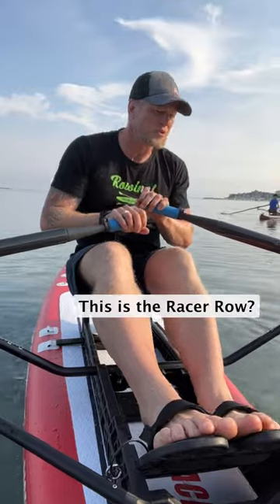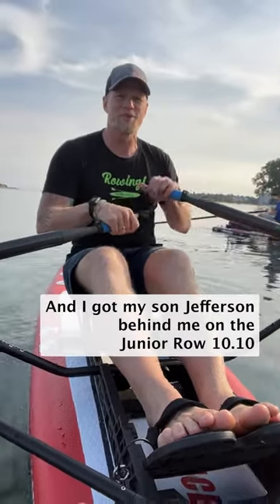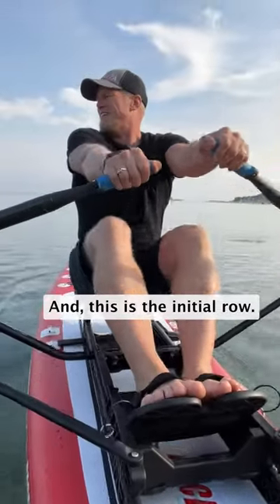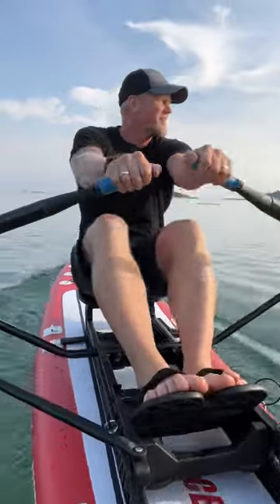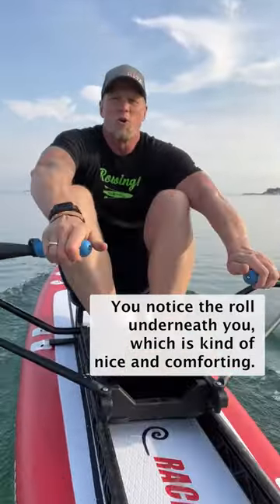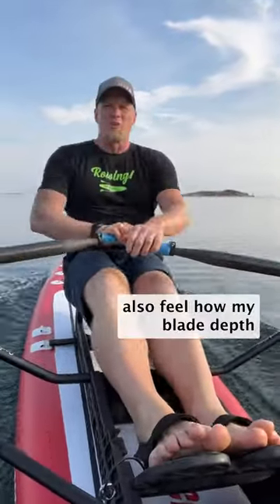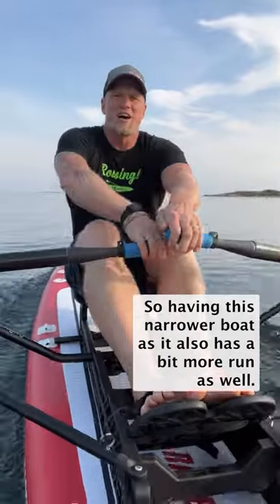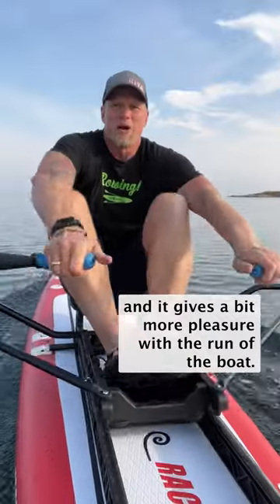NEW! Oar Board® Racer Row 14' Stand Up Paddle Board Rowing Combo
NEW! Oar Board® Racer Row 14' Stand Up Paddle Board Combo!

Love more of a challenge? Want more speed? The Oar Board®️ Racer Row 14 is for you. This inflatable paddle board is built with a narrower 28″ hull, which means extra run and free speed with every stroke.
When rowing this boat, you will feel the hull roll underneath you as you connect with the motion of the water.

The Oar Board®️ Racer Row 14 is not the best for learning to row especially if you are teaching yourself. A first time rower would be better suited with the Oar Board®️ Fitness Row 12 or Oar Board®️ Adventure Row 13.4. Both of these models are more stable and comfortable for learning to row. Many people teach themselves using our free online ‘How To Row’ videos

This is more of a flat water boat similar to a traditional racing shell. Rough water rowing in wind and waves is possible but not recommended until great rowing skill and high proficiency is achieved.

Being a tough inflatable, this SUP bounces off beaches and rocks providing stress free water fun and fitness.
Like all Oar Board®️ products it stows small enough to keep in the apartment or fly as luggage.

“Unlike other Oar Board®️ models, this more narrow paddle board boat is not for people who love stability and are looking for an even platform. The Oar Board®️ Racer Row 14 is for you if you enjoy balancing like a tightrope walker as you build your lungs and muscular fitness on the water.” Adam Kreek, Gold Medal Olympic Rower

Oar Board®️ Racer Row 14 Combos are perfect for rowing clubs. Ask us why!

Did you know that rowing utilizes 85% of your body’s muscles, burns double the calories of jogging, with no stress on your knees or joints? It’s a low impact full-body exercise that strengthens your entire body and is excellent for calming the mind.

The sport of rowing offers a sense of freedom, a great fitness workout, and clean, fresh air you breath every time you head out on the water.

Paddle or Row 2 in 1!
Attaches to any paddle board!!

Oar Board® is fun, fitness, adventure!

The Oar Board® makes it so easy to learn to row, and it's stable, safe, fast, and fun! Fit the Oar Board® Rower on your existing paddle board or buy one of the Oar Board® Combo Packages that has everything you need to get out on the water.

Or, looking for a rowboat or sailboat?

Whitehall Rowing & Sail also build sleek, elegant ‘All Water’ Whitehall Spirit® rowing boats. We sell direct and ship worldwide! Thousands enjoy the low-impact whole-body workout, strength, flexibility and cardio benefits that regular rowing provides.